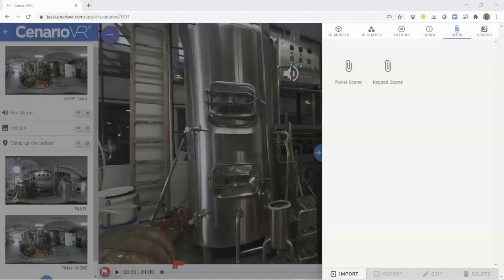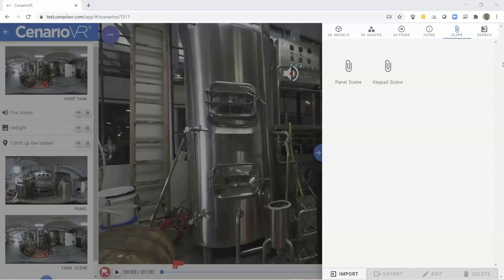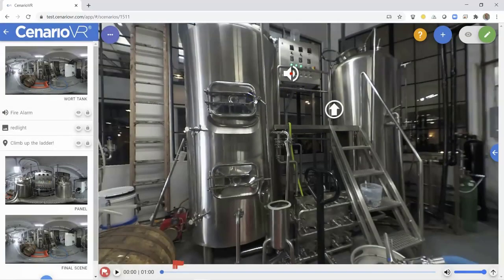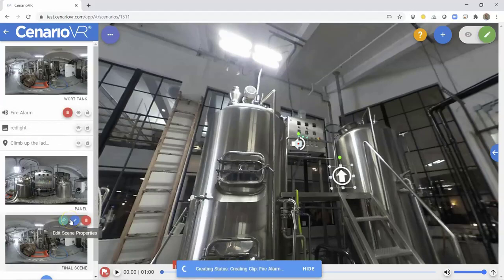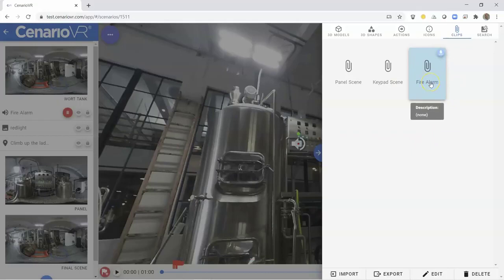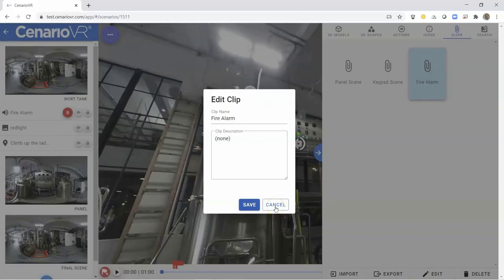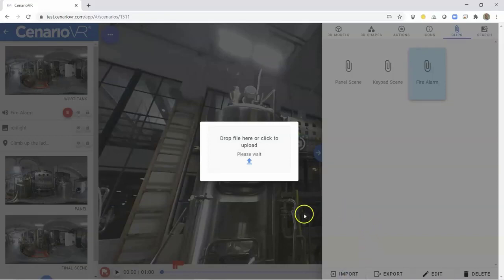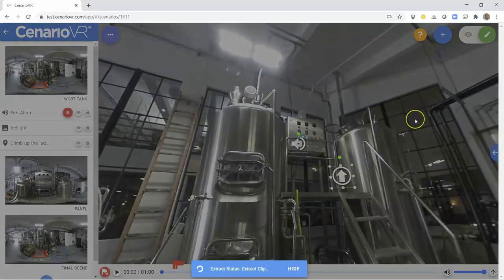Using Clips in CenarioVR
How to use clips support in CenarioVR®.